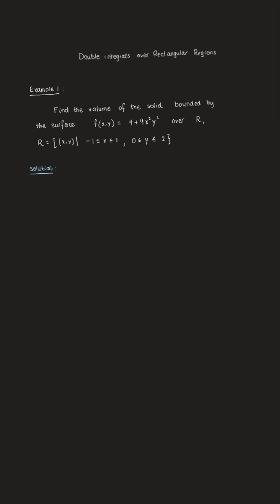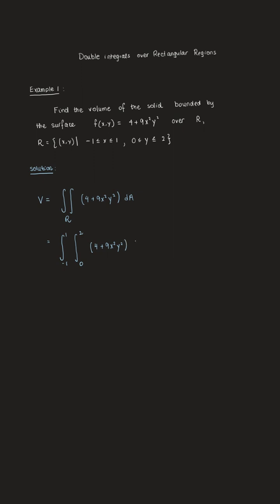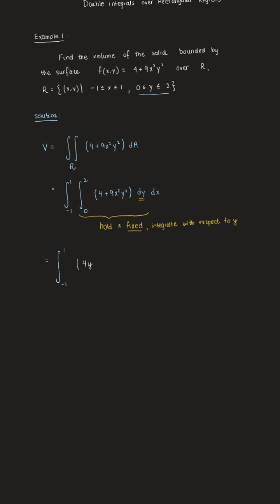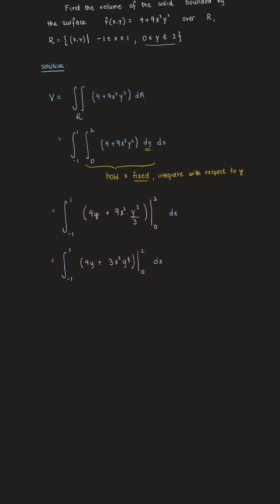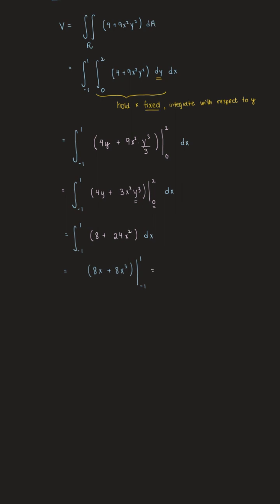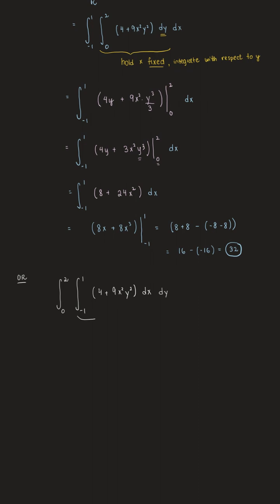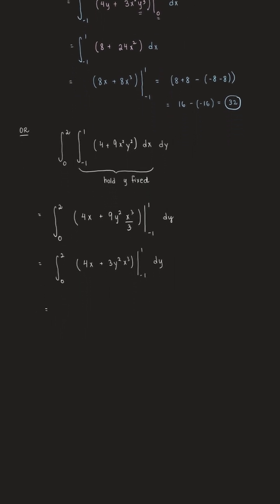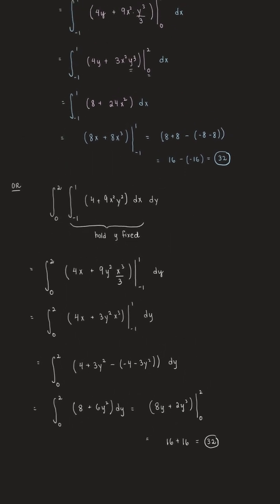16.1 Double integral example 1